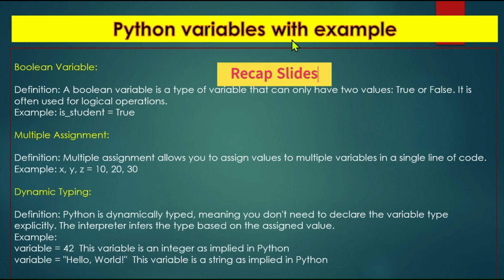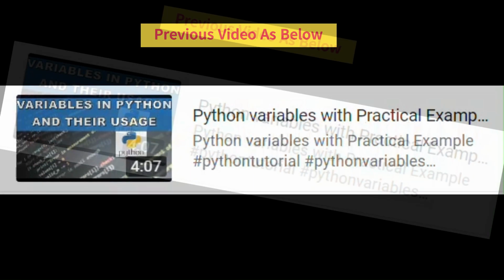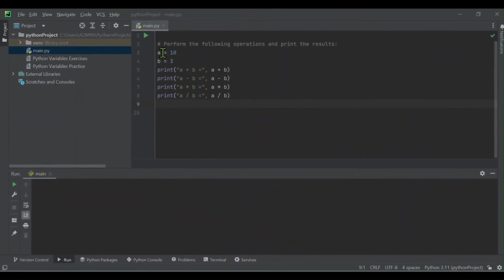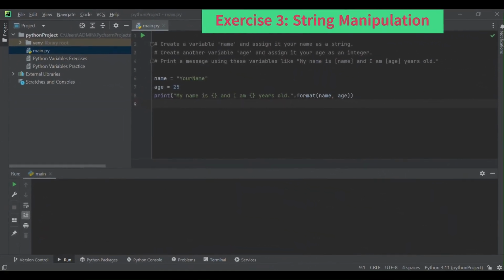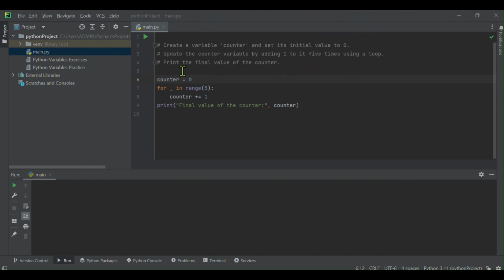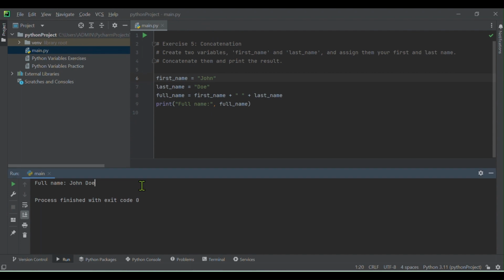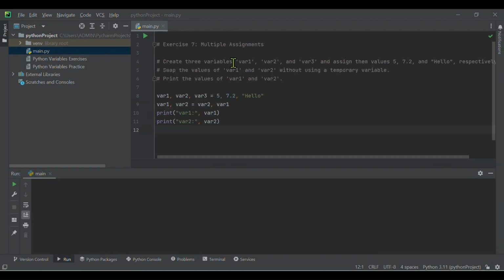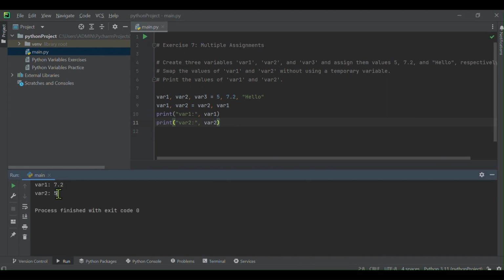Python Practical Variables Exercises